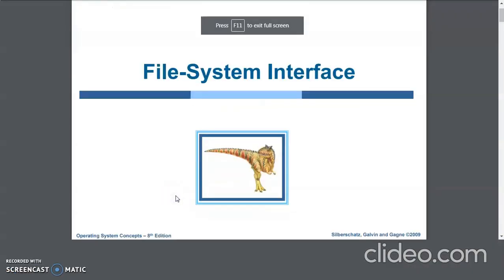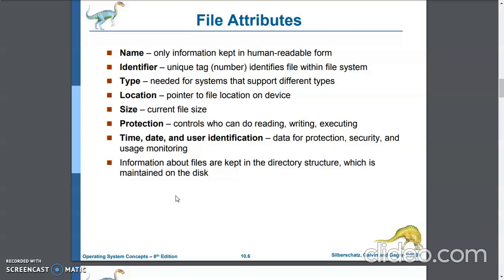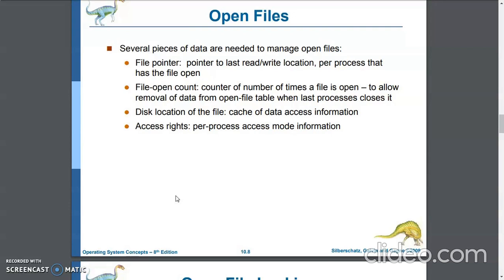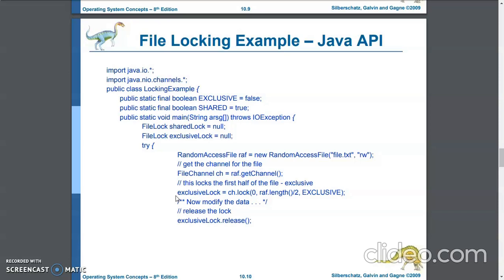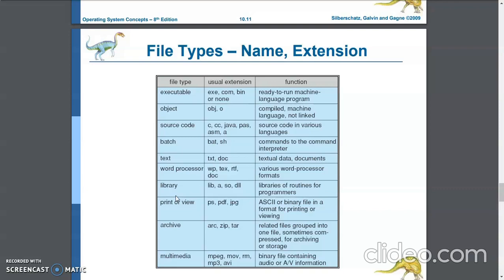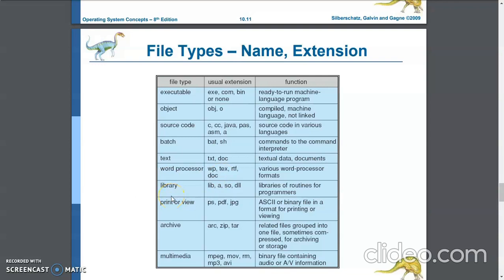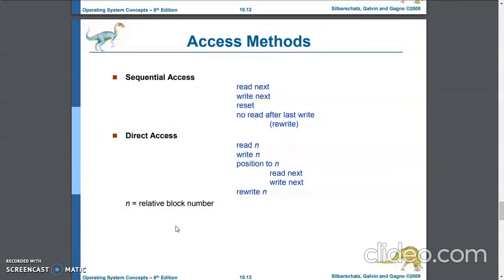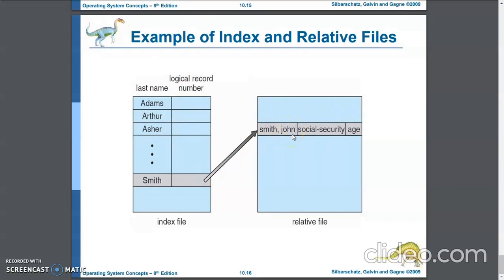File System Interface in Operating System-DOTE